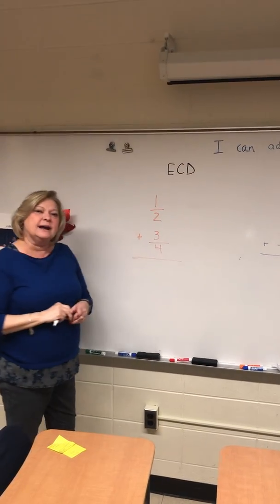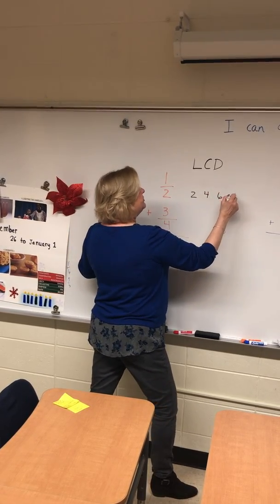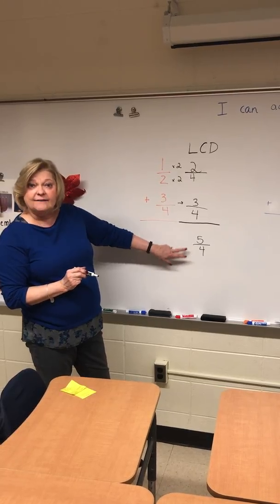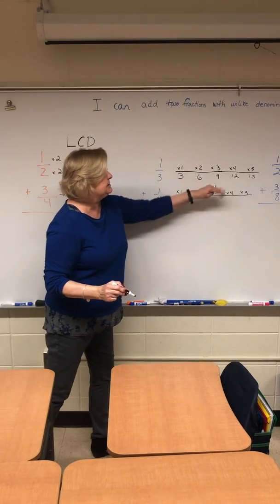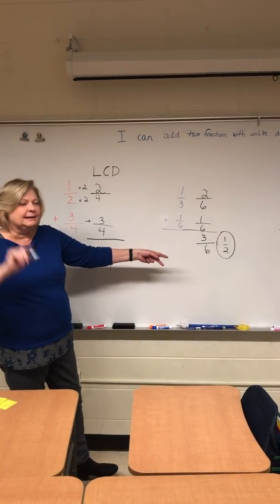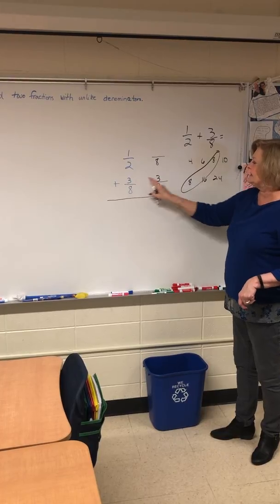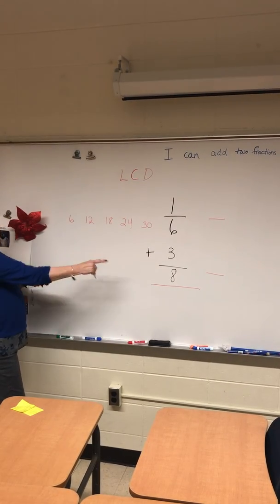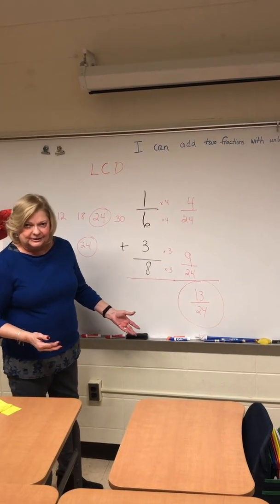Adding unlike fractions with least common denominator